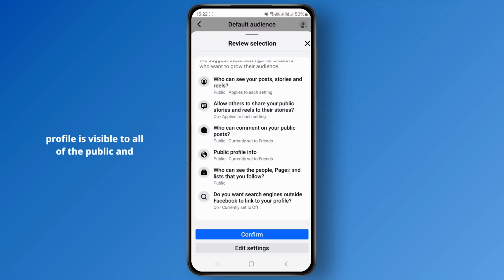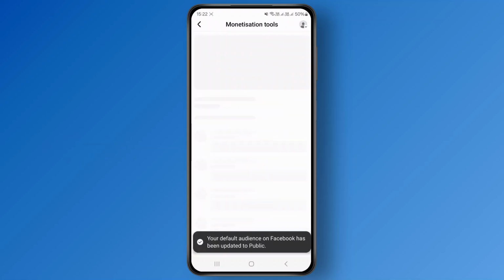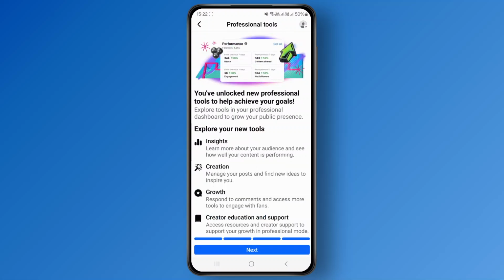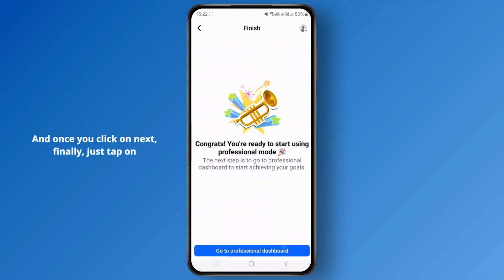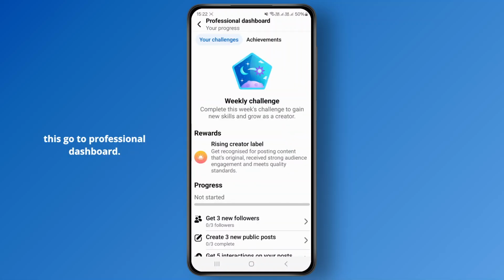How to Turn On Professional Mode on Facebook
How to Turn On Professional Mode on Facebook (2025)! Want to transform your Facebook profile into a professional hub? This video will guide you through the simple steps to enable Professional Mode on Facebook, unlocking tools to grow your audience, gain insights, and potentially monetize your content. Whether you're asking, "How do I turn on Professional Mode on Facebook?" or need assistance navigating the settings, this tutorial has you covered. Learn how to enhance your online presence and take advantage of Facebook's professional features. Watch now to see how you can turn on Professional Mode on Facebook today!

Timestamps:

00:00 How to Turn On Professional Mode on Facebook

00:10 How Do I Turn On Professional Mode on Facebook?